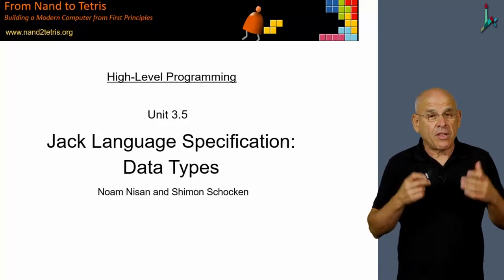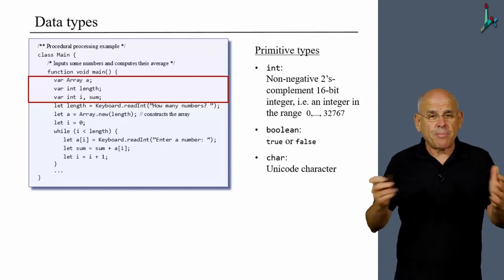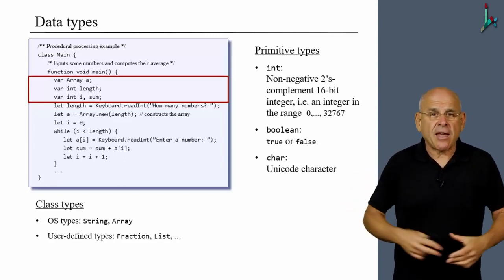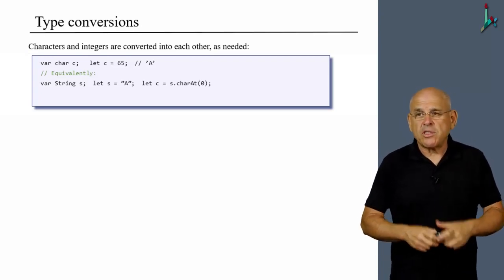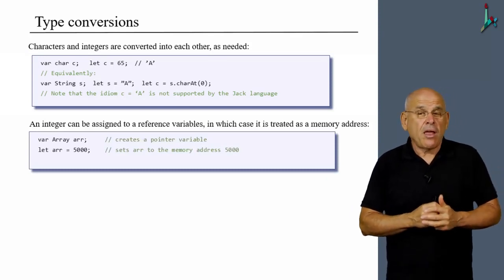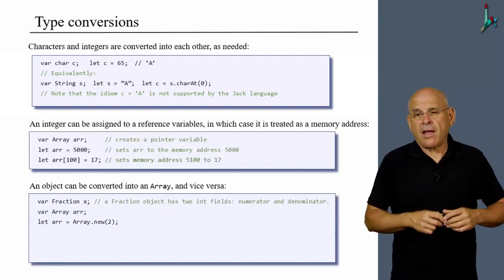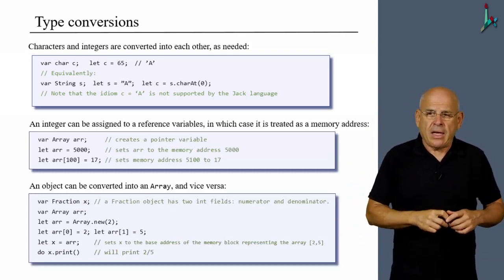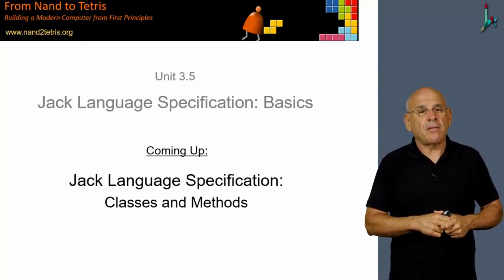[Part 2] Unit 3.5 - Jack Language Specification - Data Types